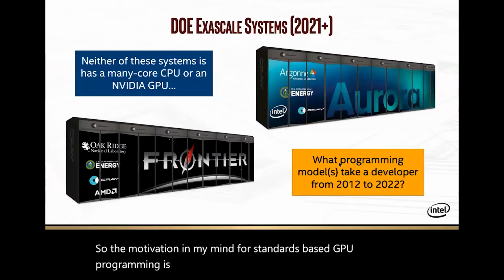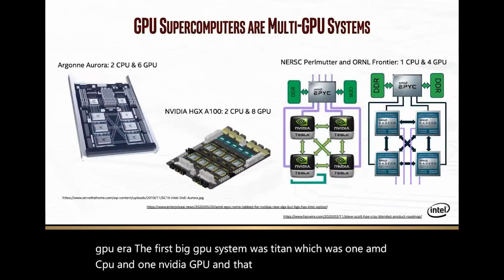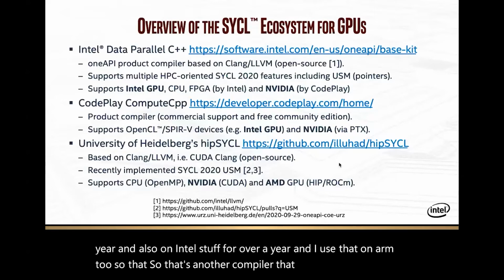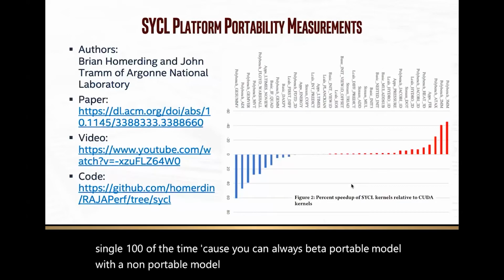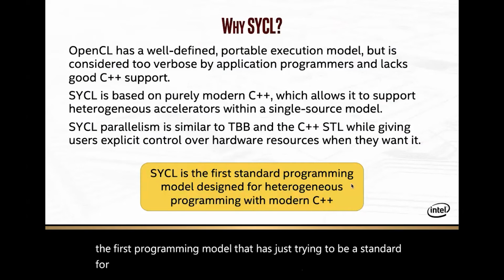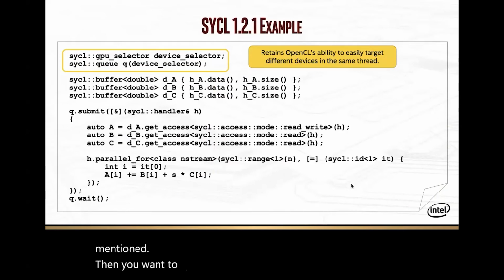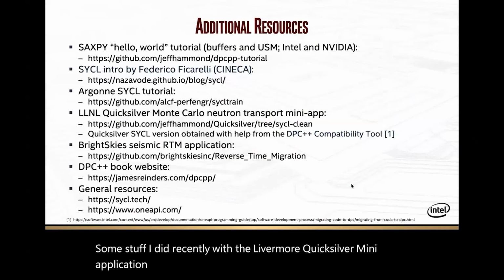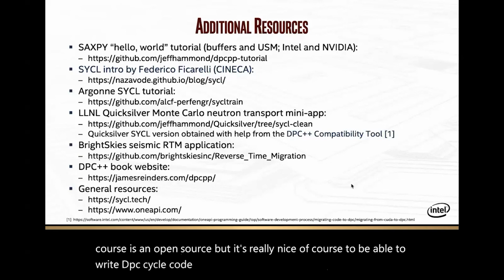Innovator Insights: Code Portability & Abstraction Tools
Dr. Jeff Hammond, Intel, Research Scientist